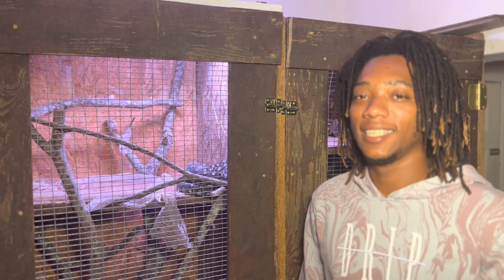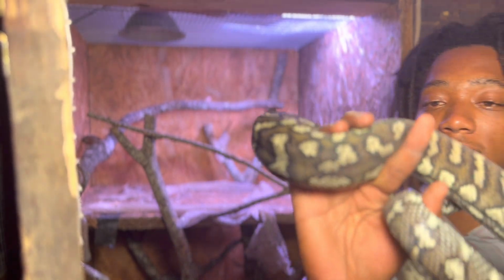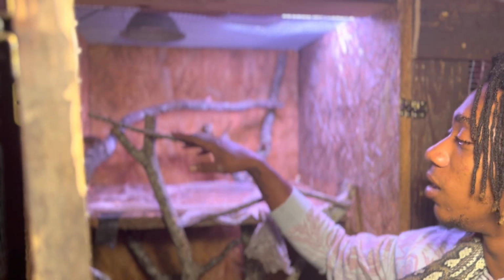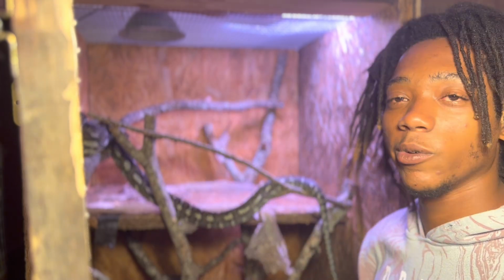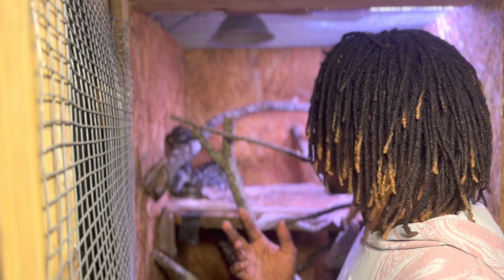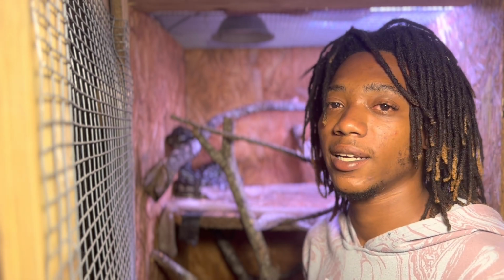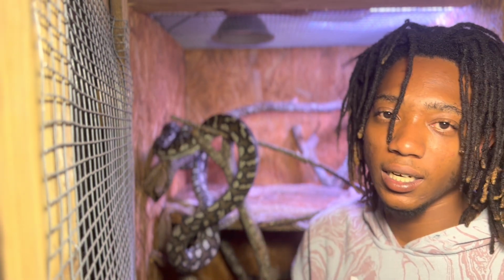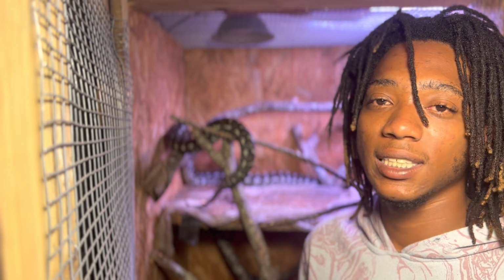CARPET PYTHON BEGINNERS GUIDE!! ARE THEY GOOD PETS? DAY 67